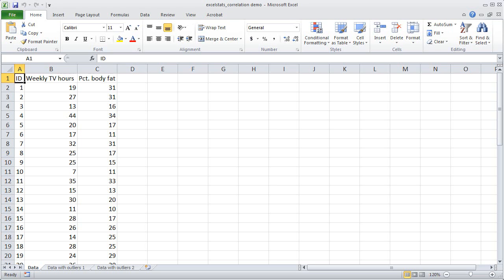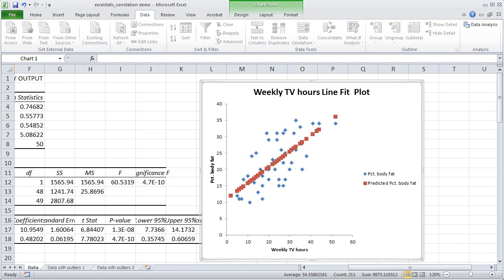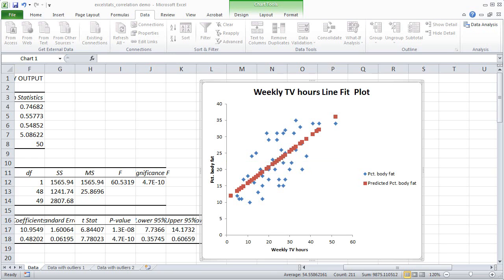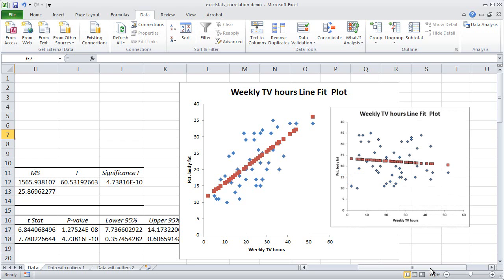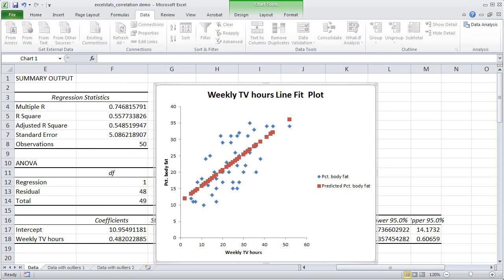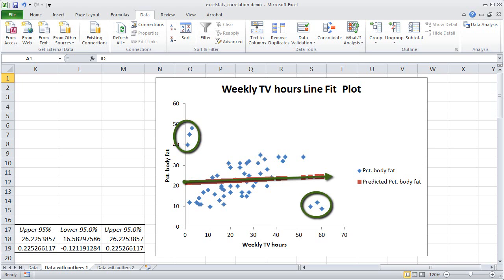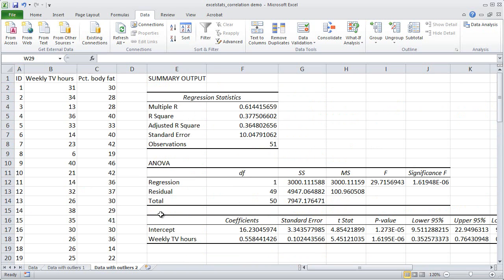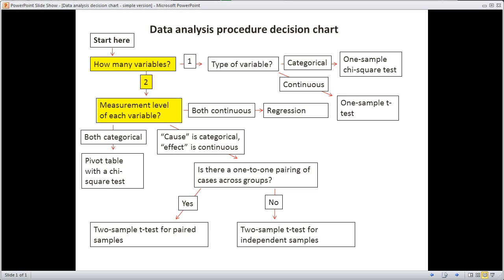Conducting a bivariate regression analysis in Microsoft Excel 2010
How to compute a bivariate regression analysis in Microsoft Excel 2010 and check for outliers. Part of the free Excel Stats Minicourse at mtweb.mtsu.edu/kblake.